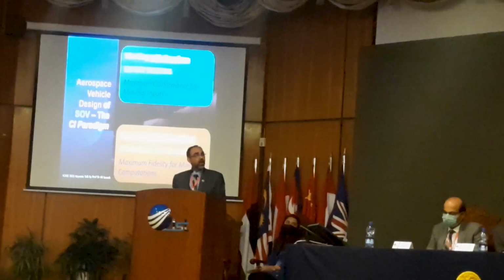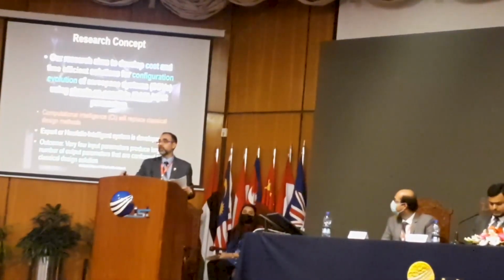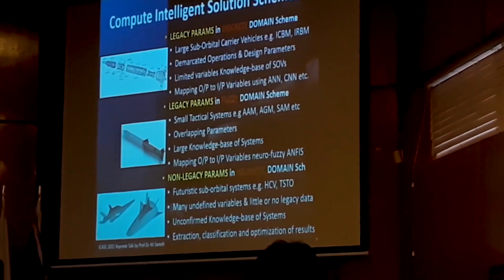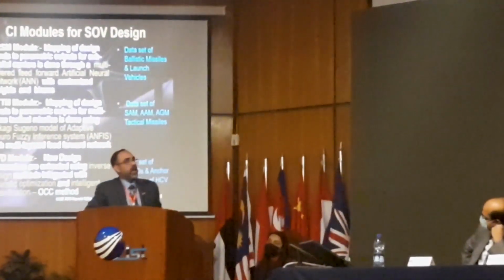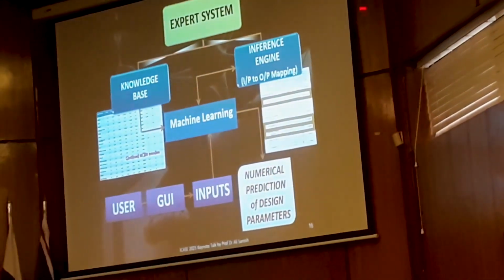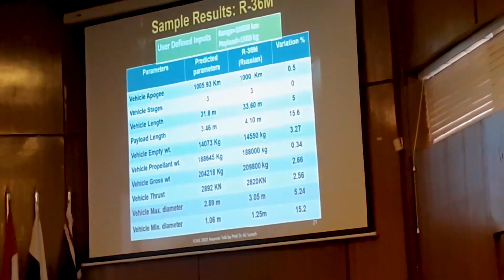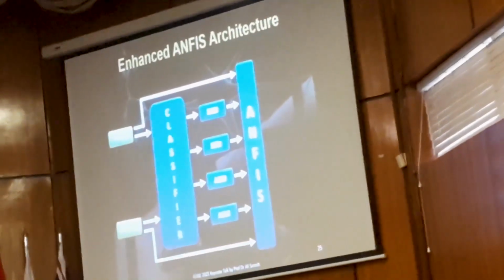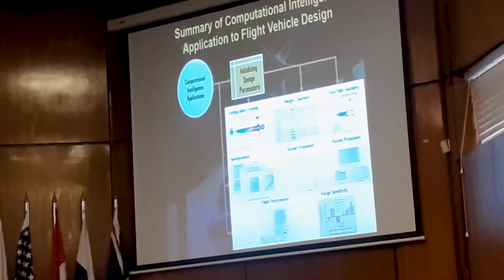Computational Intelligence in Space Vehicle Design by Prof Dr Ali Sarosh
keynote by Prof Dr Ali Sarosh at 2021 International Conference on Aerospace Sciences and Engineering (ICASE)